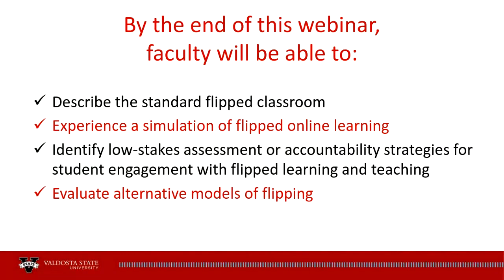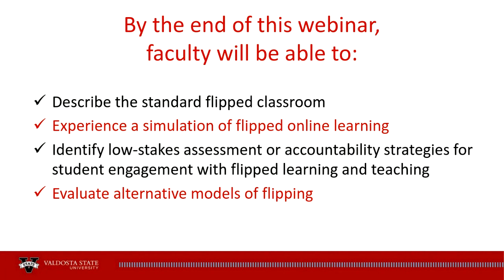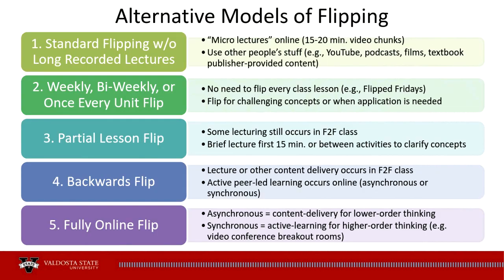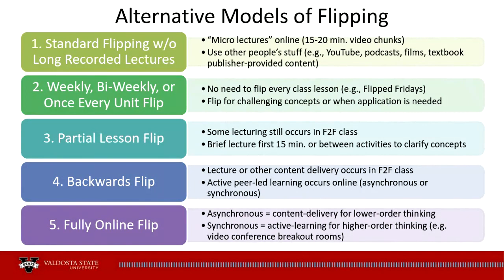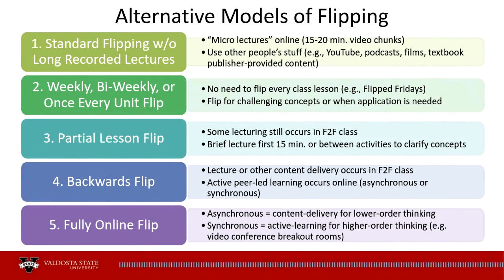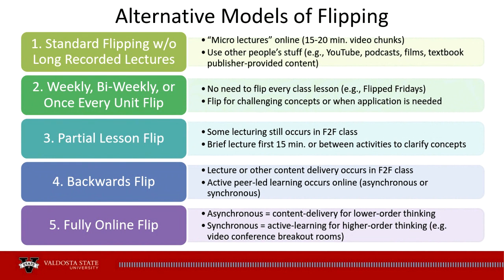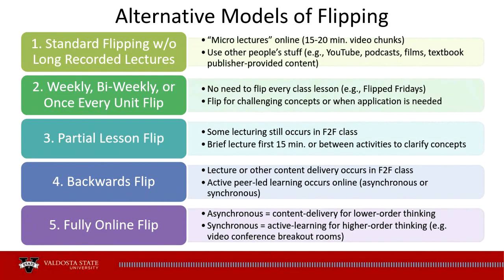Webinar: Flipping Your Remote Hybrid Online F2F Socially Distanced Class recording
This webinar proposes flipping the classroom for teaching remote/hybrid/online/F2F socially-distanced classes. Going beyond the standard flip that requires video recording lectures, different models of flipping class will be discussed, such as when the “in-class” activities occur synchronously online or flipping only occurs once a week.